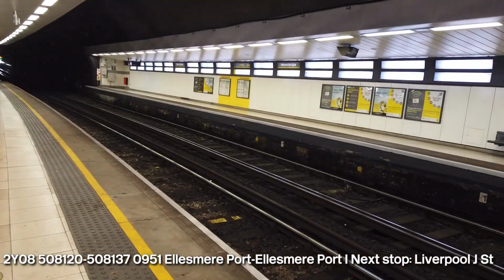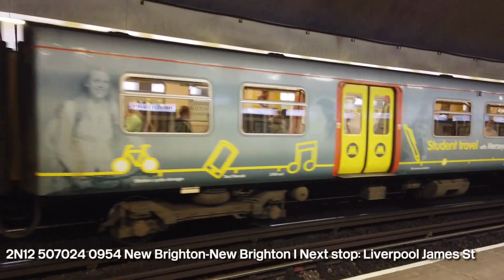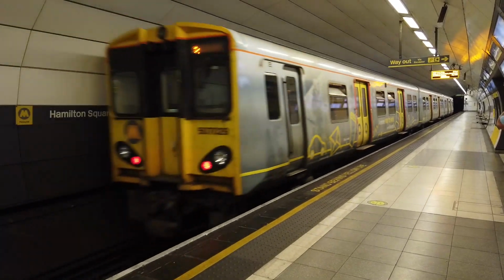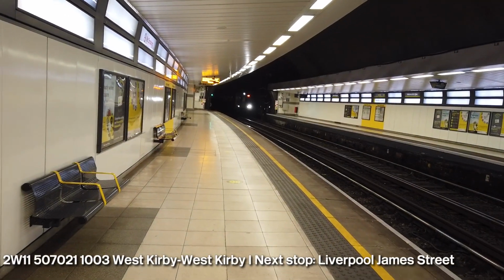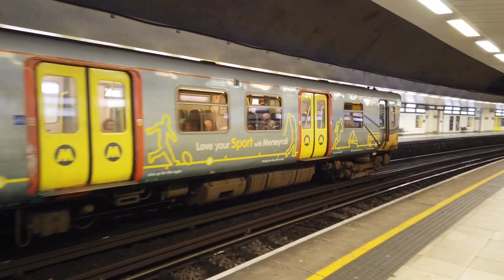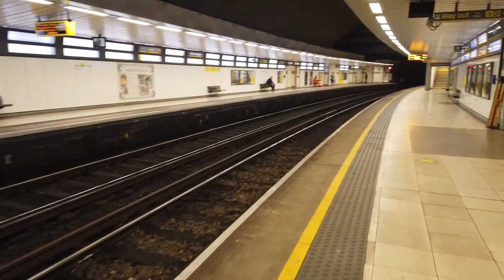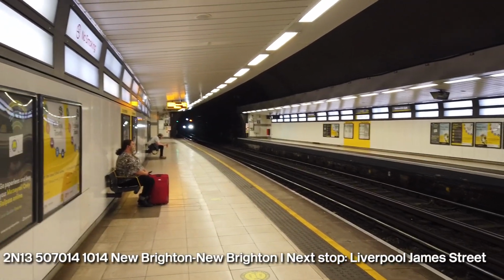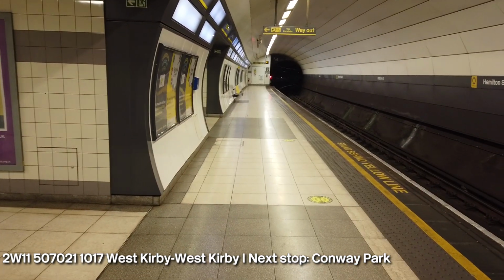Trains at Birkenhead Hamilton Square, 27/07/2021 (1080p HD)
Hamilton Square is a medium-sized interchange station located on the Merseyrail Wirral Line. This is one of the few stations where it is easy to see all of the Wirral Line trains from one place. Services are operated purely by Merseyrail here with their classic Class 507s and 508 "PEP" units, which are soon to be replaced by newer Class 777 trains. The station is located underground, just before the Mersey Rail Tunnel, linking Birkenhead (and the Wirral) to Liverpool itself. From the eastern end of the platforms here you can see right across and catch a glimpse of the ends of Liverpool James Street station.

The layout of the station is quite complicated in itself, not to say the Merseyrail destinations and services which are quite difficult to grasp!
My next video will be back down south from Chelmsford, featuring a surprise visitor.
Times of filming: 09:45-10:17, 27th July 2021